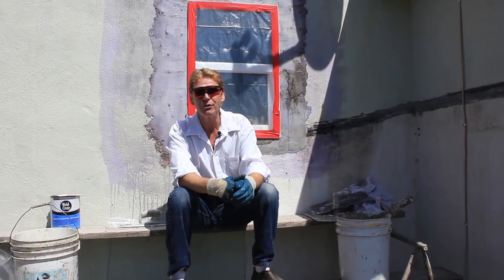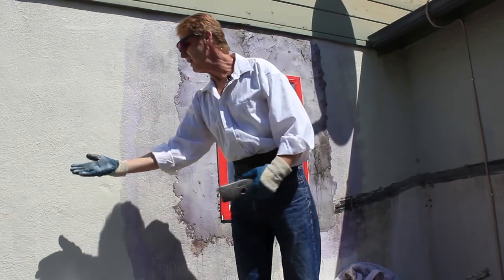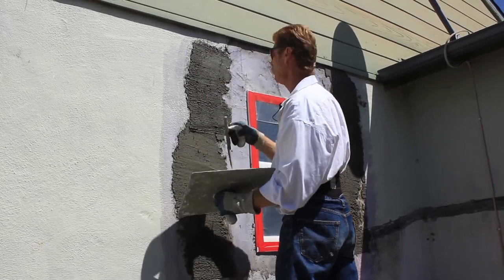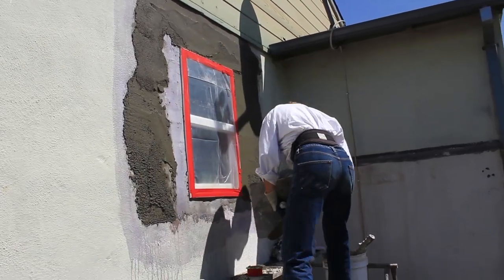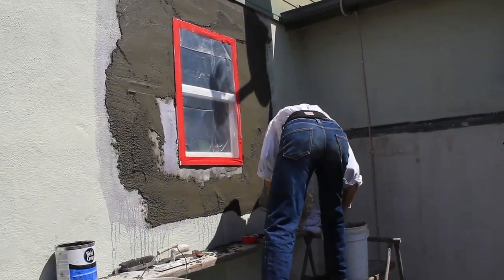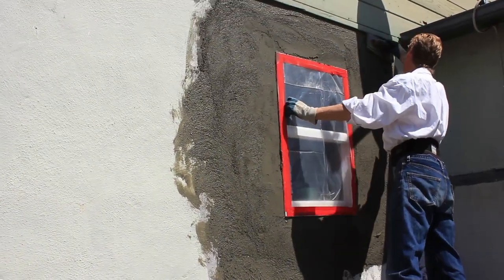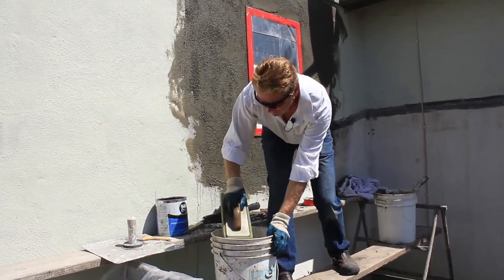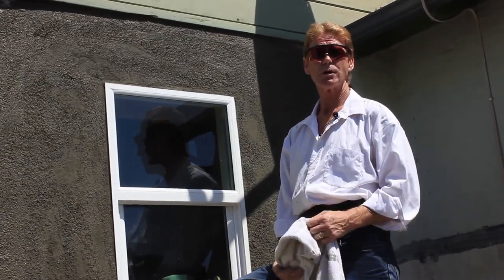Repair bad stucco patch before painting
How to fix an ugly stucco patch.

In this video, we're showing all how we fix an ugly stucco window patch with a new stucco finish.
Stucco patching and matching the existing finish take practice and an eyesore you are tired of looking at.

This is for patch repairing; I’m going slow but explaining everything we do in a step-by-step, super easy-to-learn video.
I’m explaining stucco patching like I was teaching my dear old granny how to do this.

So if you are in a hurry and want to learn to apply stucco fast for patching or repairing anything, this step-by-step how-to video is the place to learn.

FYI, my DIY homeowner friends and young apprentice plasterers want to understand how to apply stucco.
 Who wants to save the cash and do it themselves? Who wants to learn a good trade with the potential to earn a living to keep food on the table and the electricity paid to see what you’re eating.
Both of you have come to the right place.

Rapid Set Stucco, Painting same day.
Repair ugly or bad window patches.
Stucco a newly installed window.

 All subscribers or anyone who stumbles on our channel with a question, type your question into our channel, and like magic, a video will appear to explain how it’s done.